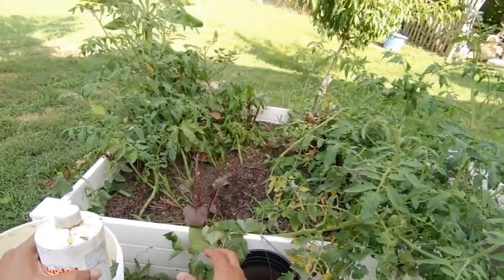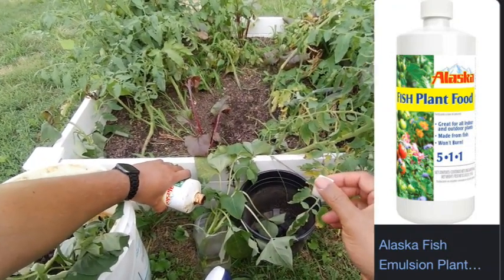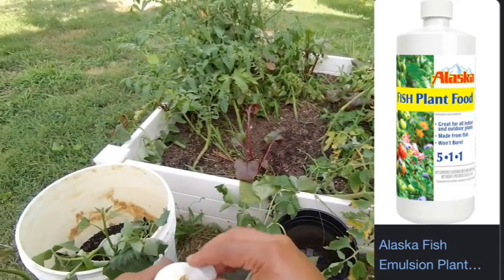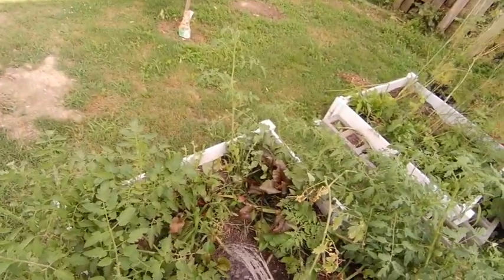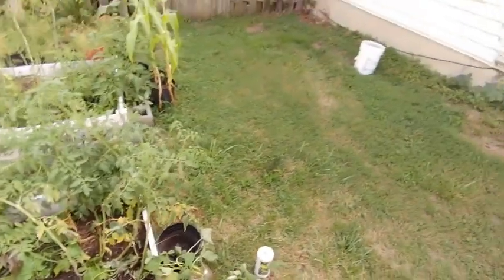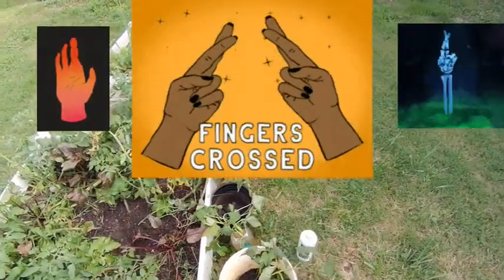🍠HOW I PLANT "PURPLE" SWEET POTATO SLIPS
🌾What's up? Your weekend gardener here!

Showing 3 examples on How I plant Sweet Potato Slips.

🪴 Growing healthy food, the natural way!!
Gardening and growing food is my passion, and I know there aren't a lot of people who are super excited about growing their own food, let's go together!! NONSTOP HARVESTING!

⏰ YWG Hours:
 Monday and Friday - 9am-3pm until late fall

purple yam,What does purple sweet potato taste like?,purple sweet potatoes are also a great source of vitamin C,growing purple sweet potatoes,growing purple sweet potatoes in containers,growing purpple sweet potato slips,how to grow purple sweet potato slips,harvest,garden answer,plant nursery,grow food,raised garden beds,rain water,compost,soil,grow pots,how to gardening,raised bed garden,how to build a raised bed,how to raised bed,Y6W7Gnew,ube,purple yam jam

Y6W7Gnew